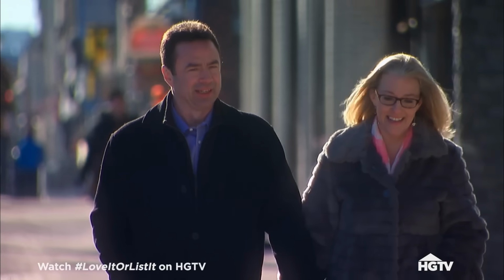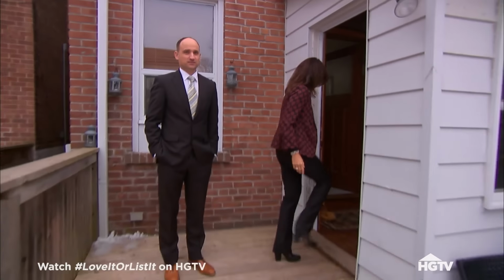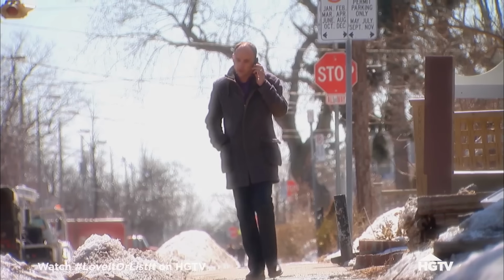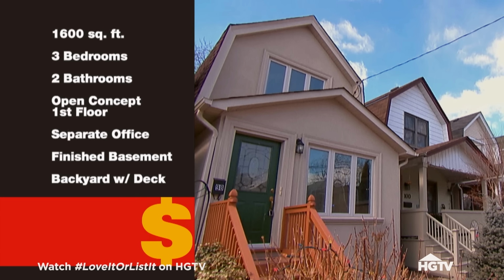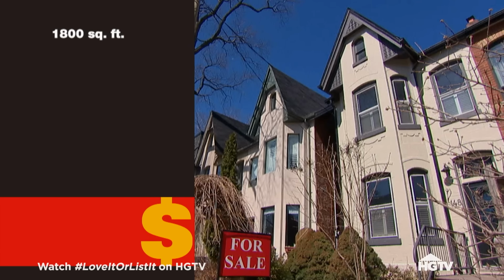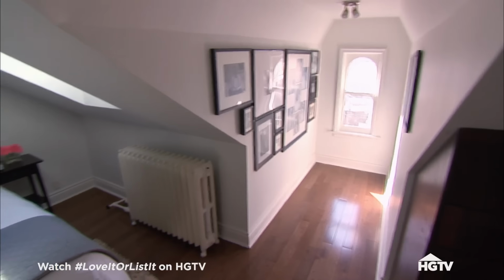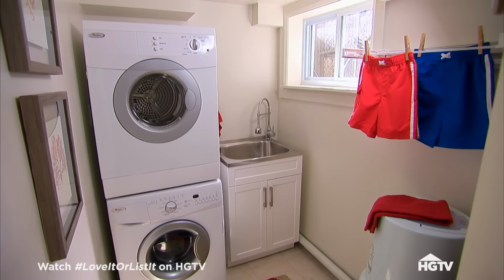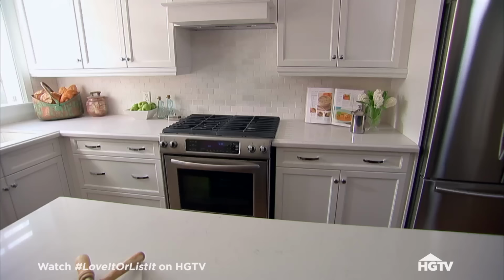Will This Couple Get The Space They Want? - Full Episode Recap | Love It or List It | HGTV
Pete and Barb have outgrown their starter home. She wants to renovate, he wants more space, but they both want to stay in their neighborhood. Will Hilary make them love the renovation or will David make them list it?

When a house no longer feels like home, homeowners are left with a big financial and emotional question: renovate or sell it? Love It or List It helps fed-up homeowners decide. In each hour-long episode Realtor David Visentin and designer Hilary Farr compete for the homeowners' final decision to stay or go. David's insider perspective on the real estate market helps target listings to prospective buyers, but Hilary is determined to show homeowners that, within their budget, she can transform their worn-out house into a castle they can love. If the owners decide to list it, Hilary's hard work adds to the home's resale value. It's a tough decision either way. Which choice would you make?